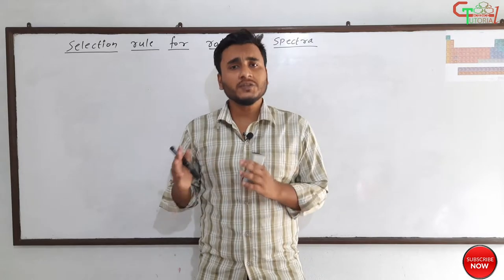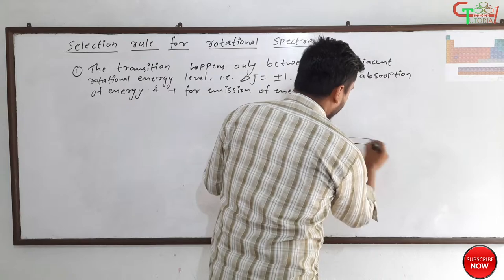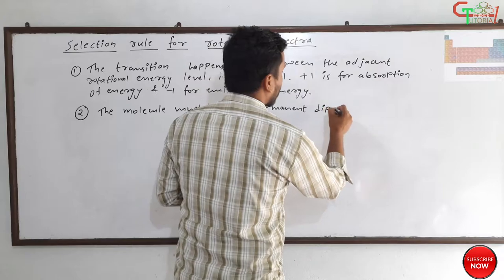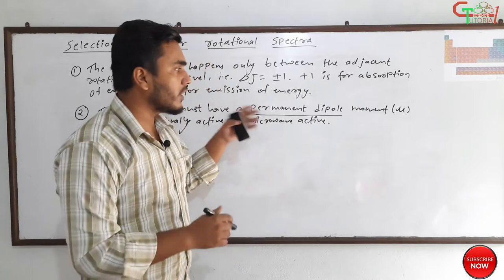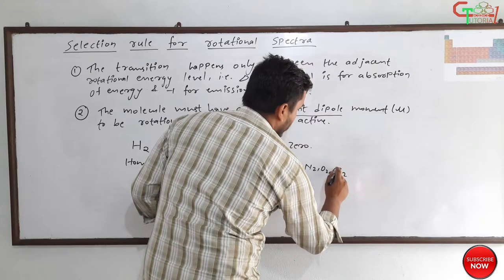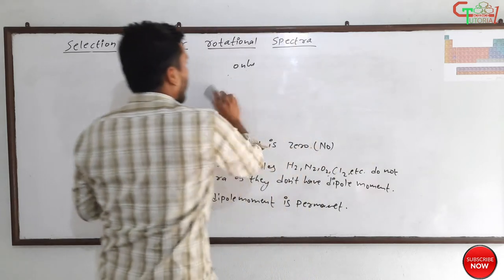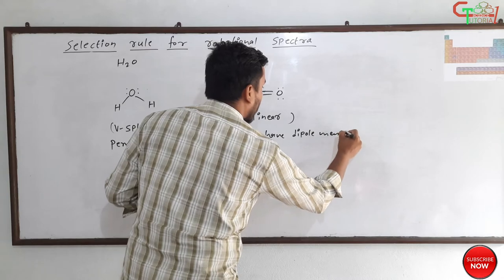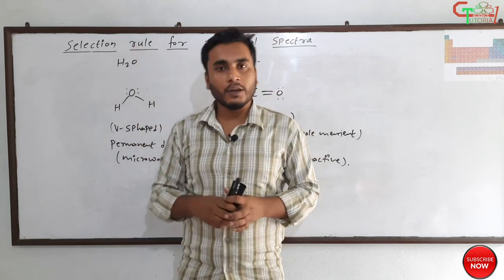Selection rule for Rotational Spectra | H2O and CO2 | Spectroscopy..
There are many molecules that form rotational spectra but not all the molecules form it, why? what might be the reason for it? Well, there is reason for everything.

There are few rules that are necessary to be followed by the molecule in order to form rotational spectra or Microwave Spectra.

In this video I have explained the rules properly in a simple language that everyone can understand easily. Also I have talked about many examples that can be useful for students a lot.

MSc Chemistry
Tribhuvan University